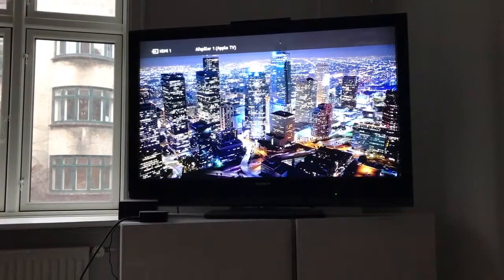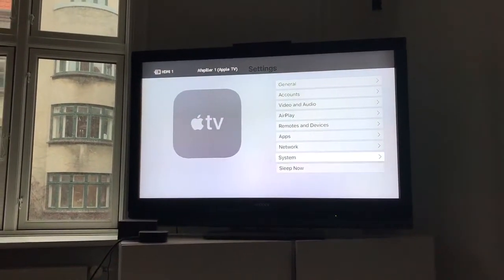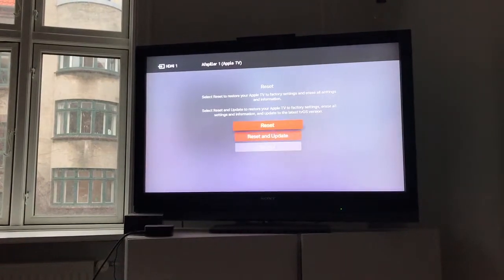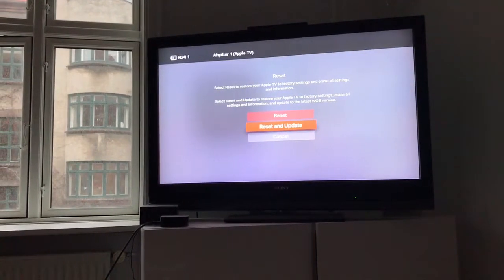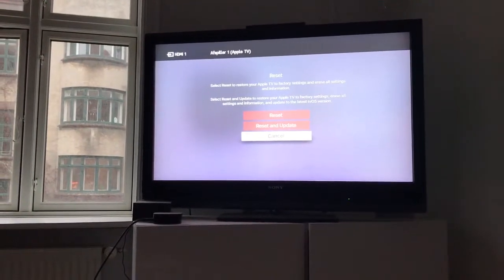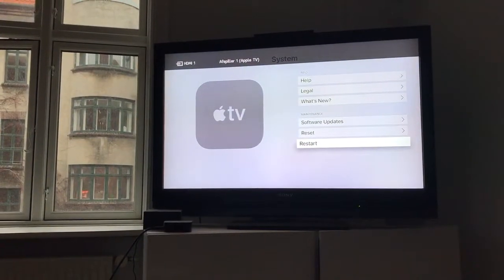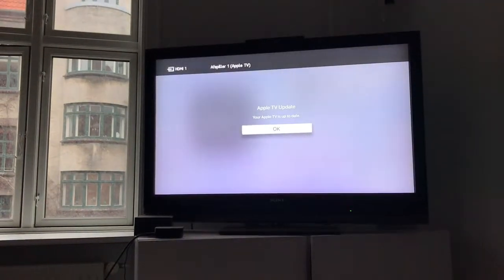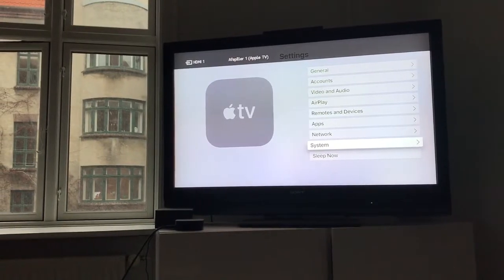HOW TO RESTORE APPLE TV?